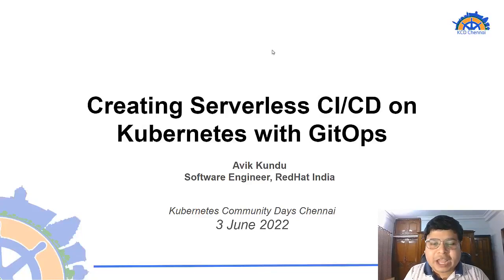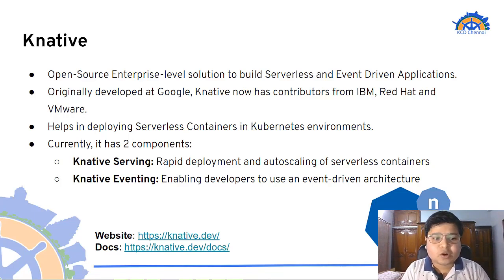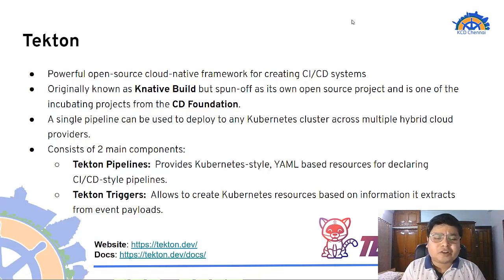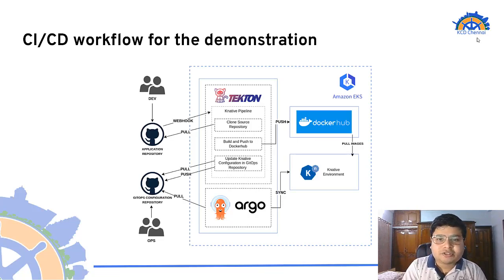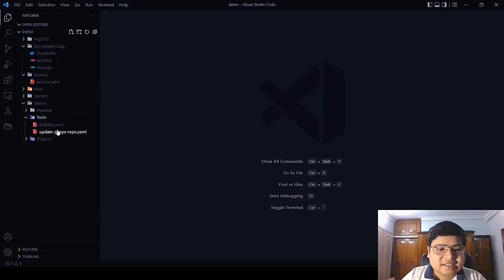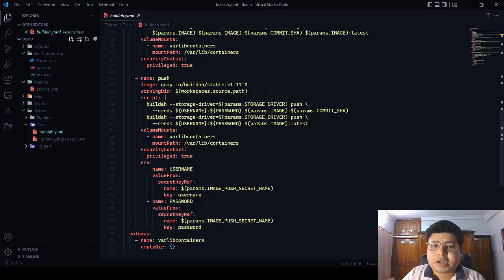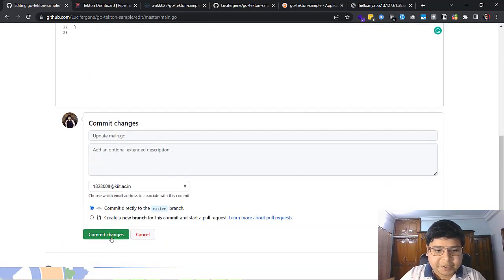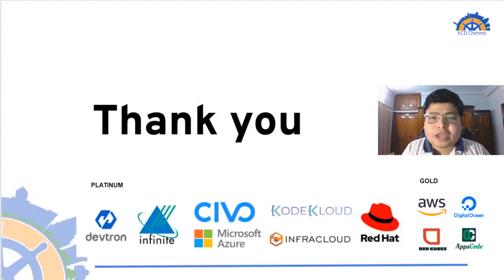Creating Serverless CI/CD on Kubernetes using GitOps by Avik Kundu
Serverless has become one of the most used terms for cloud computing. In a Serverless 1.0 world, cloud vendors created independent products without concern for portability or migration. This problem was solved with Serverless 2.0 which made workloads far more portable. Enterprises have started to adopt and maintain several open-source projects which tend to bring all the advantages of serverless to the way applications are deployed on Kubernetes currently. Cloud-native CI/CD tools are one of the best choices as they can fully exploit the inherent benefits of the cloud, making solutions efficient, resilient, dynamically scalable, and always available. GitOps has become increasingly popular in the DevOps space. Teams have been adopting GitOps in order to better deploy, manage and monitor Kubernetes clusters and applications. This presentation would demonstrate how to create Cloud-Native CI/CD Pipelines for deploying serverless applications on Kubernetes following GitOps Practices.